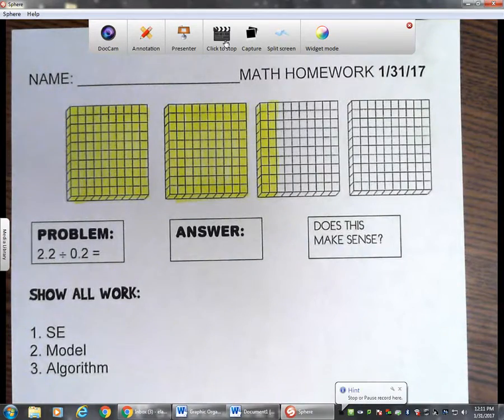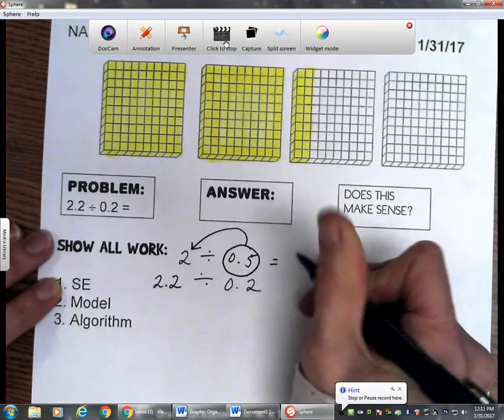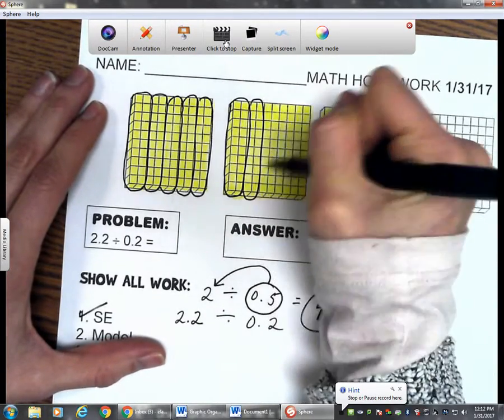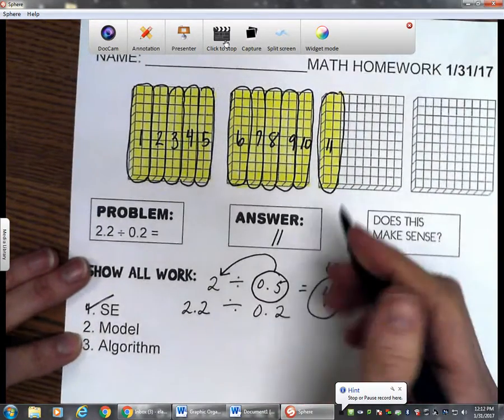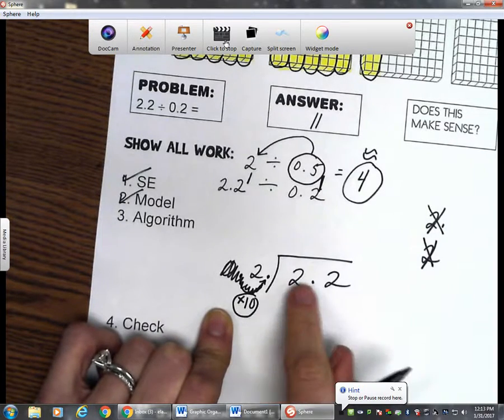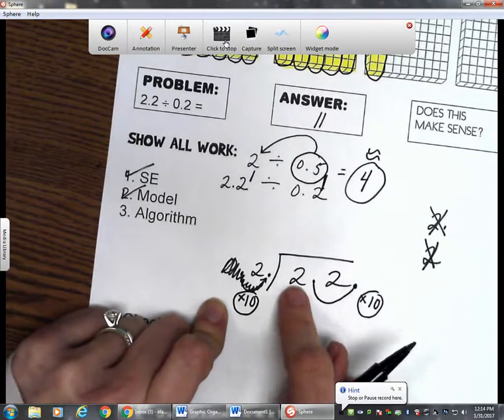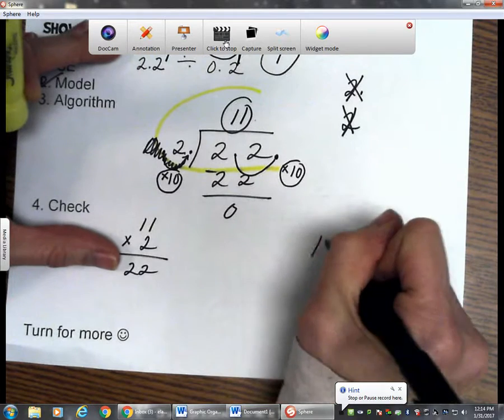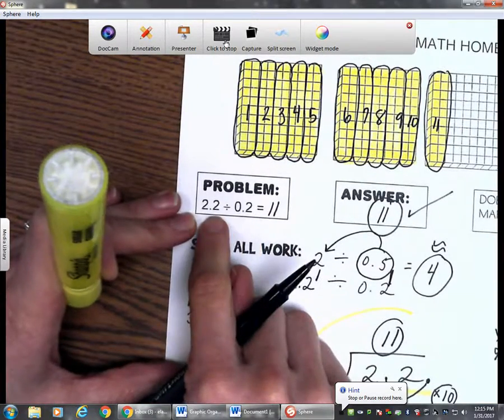Decimals divided by Decimals models